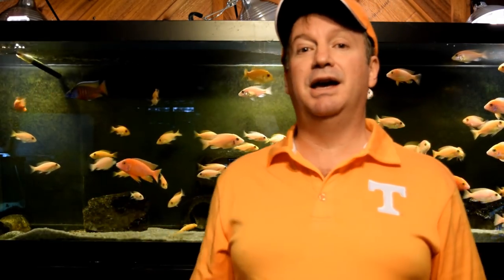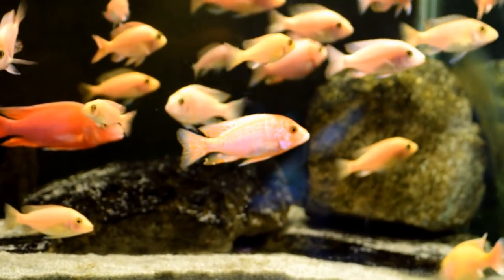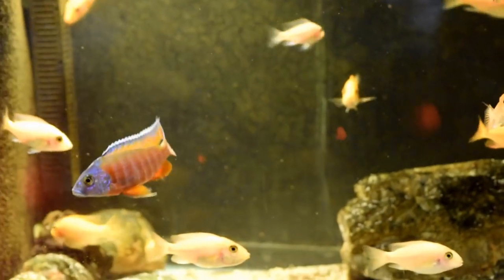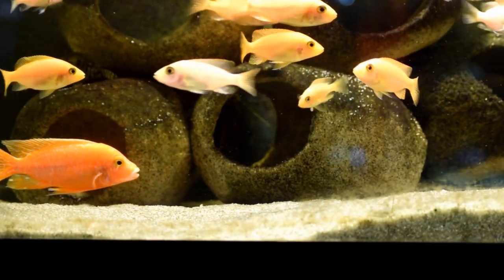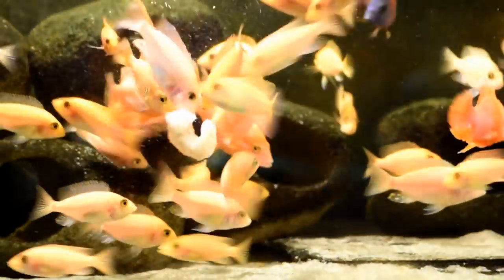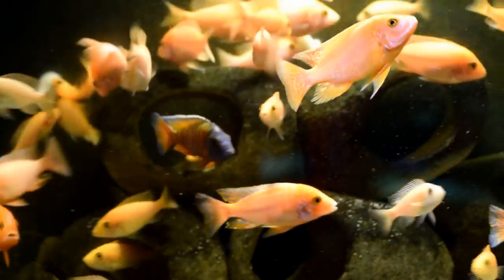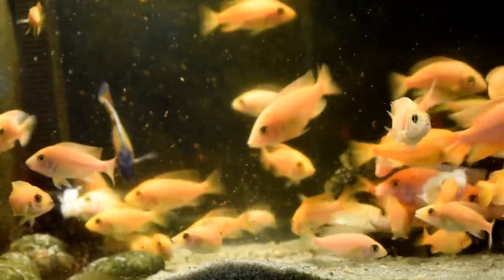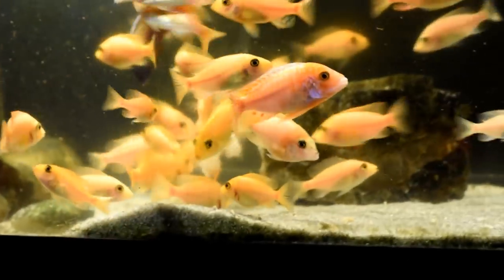PH And Your Peacock Cichlids!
This video talks about how ph affects your peacock cichlids. This video has excellent footage of a 125 gallon aquarium full of dragon bloods.  Bonus footage shows them eating the best food for coloration!